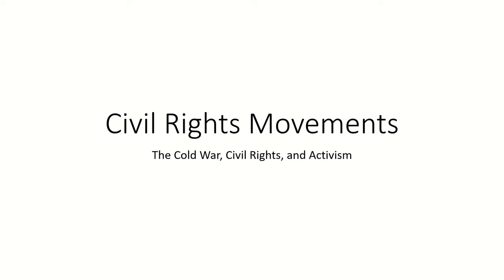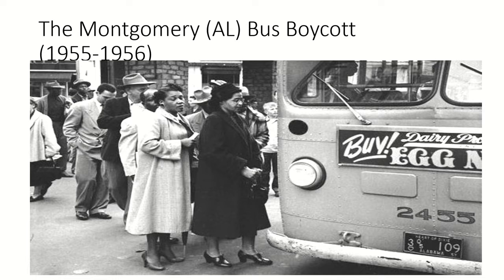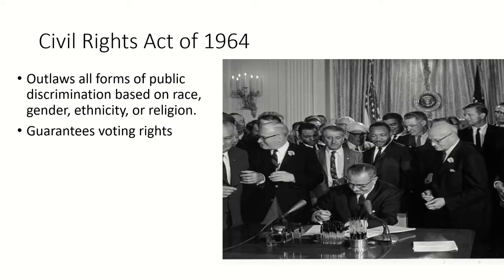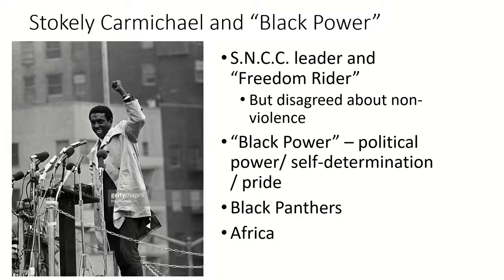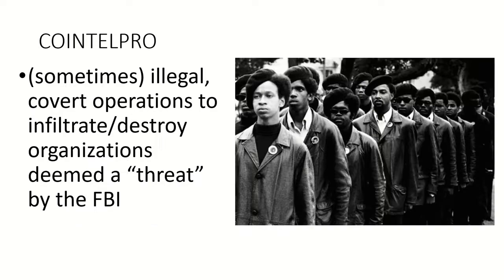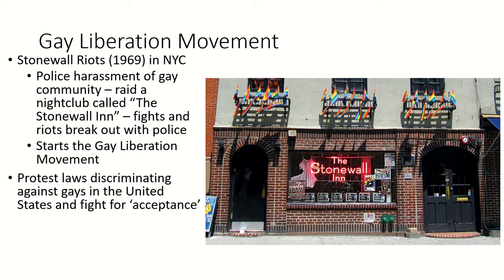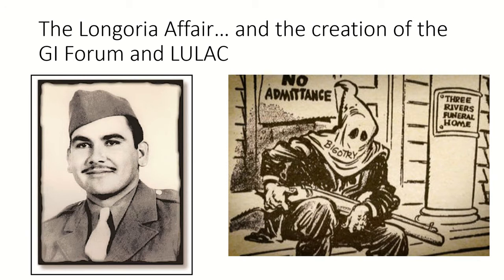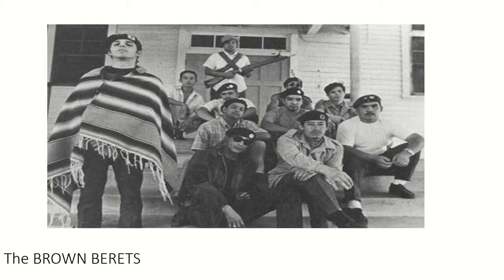Civil Rights Movements